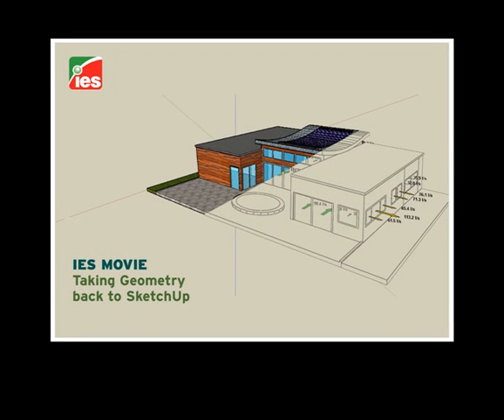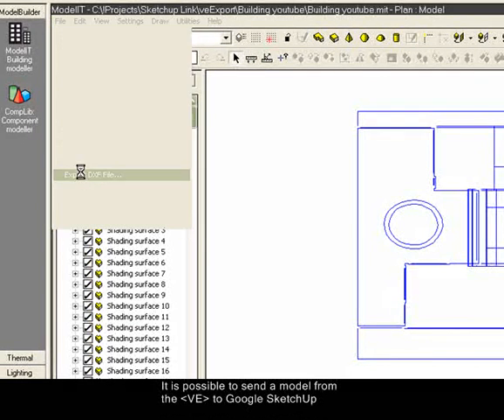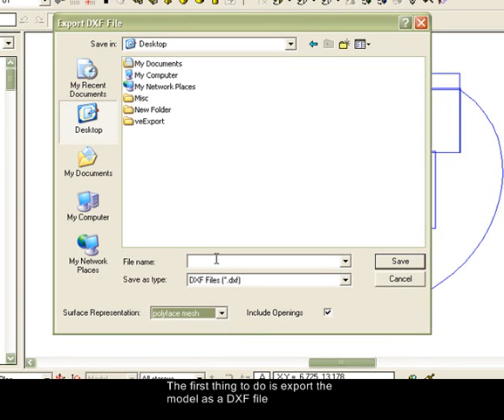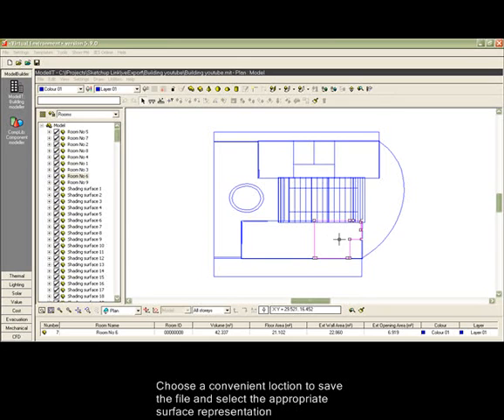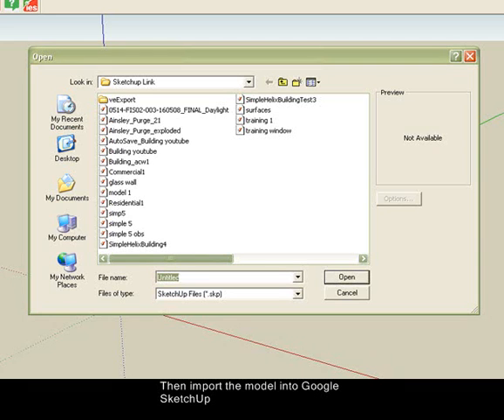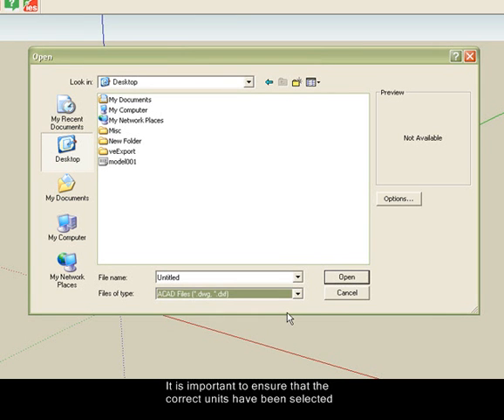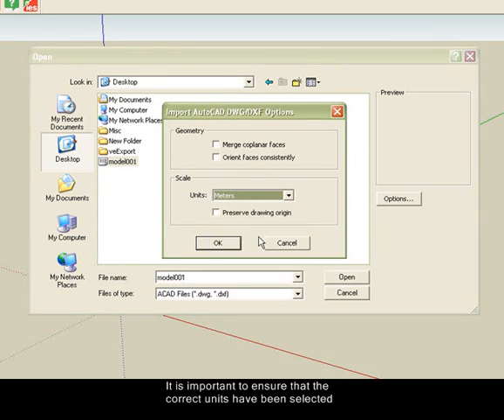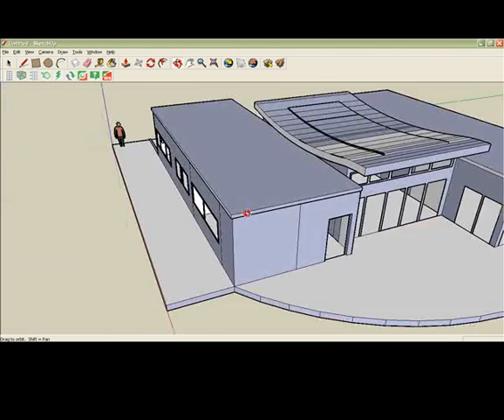Taking Geometry from VE-Pro back to SketchUp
This can be done quite simply by the following the steps in this video.